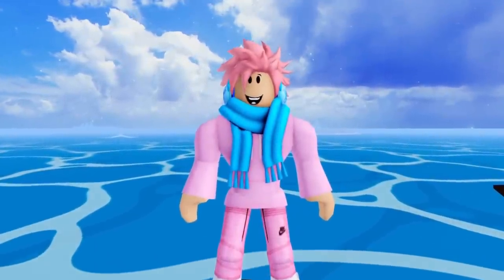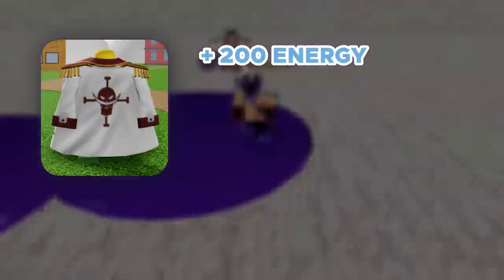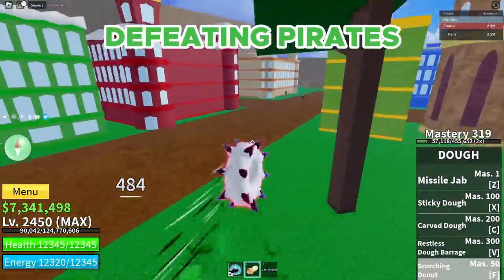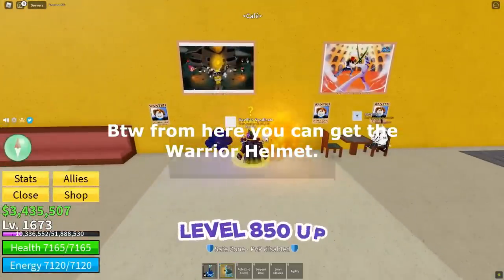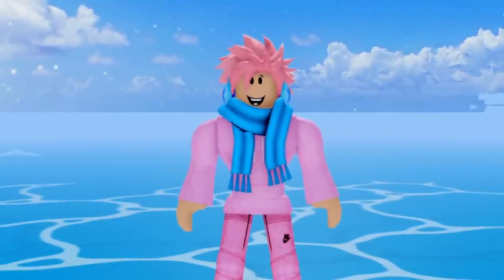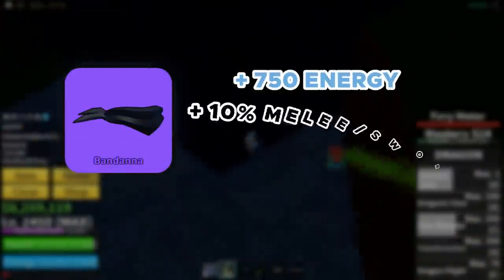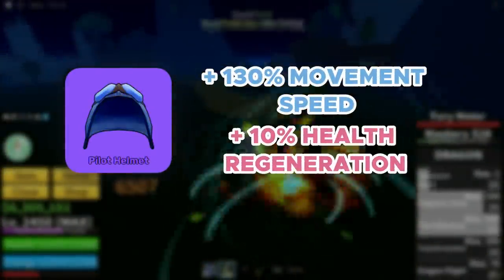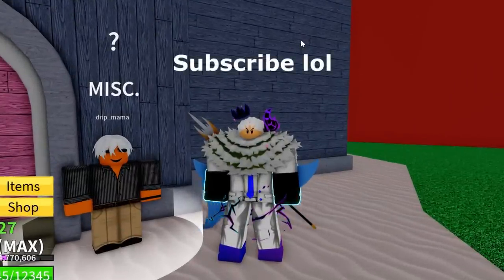57 ACCESSORIES Secrets You Didn't Know in Roblox Blox Fruits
57 ACCESSORIES Secrets You Didn't Know in Roblox Blox Fruits